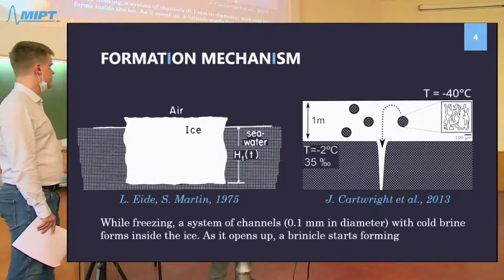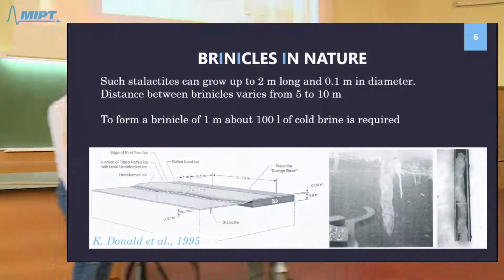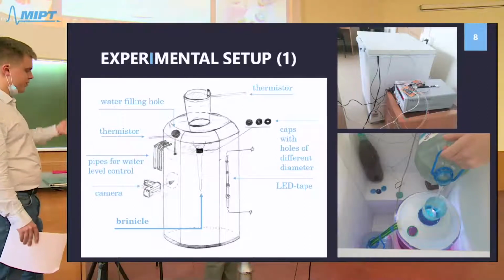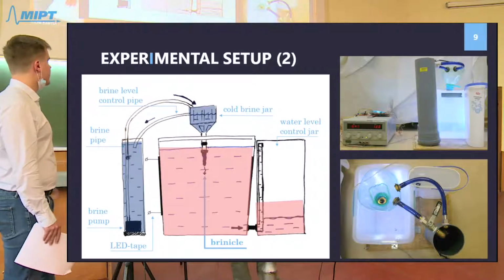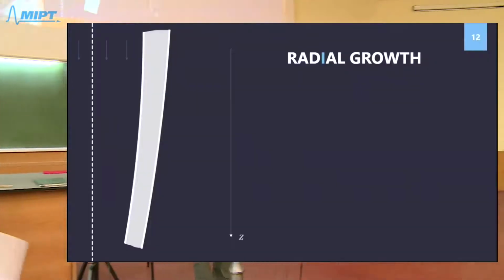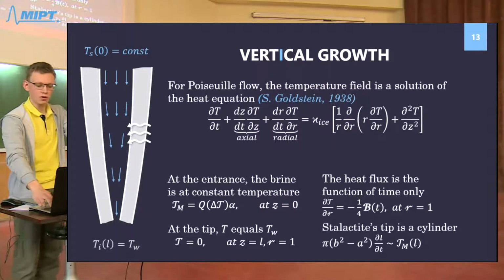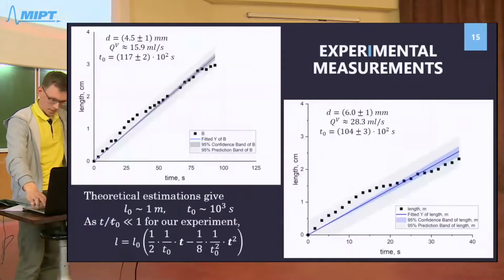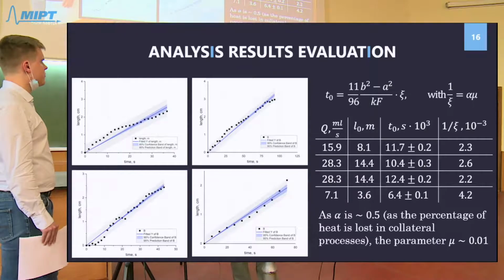Finger of death - Physics project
This video is a result of a semester-long work in the physics laboratory projects course by a first-year student in MIPT 2021/spring